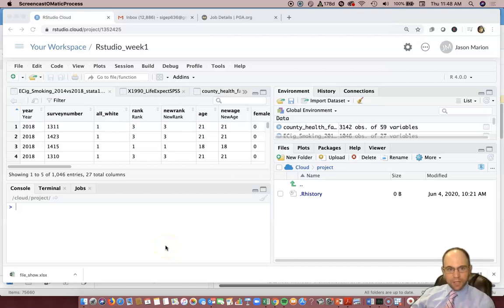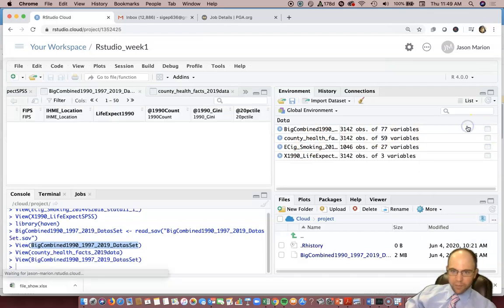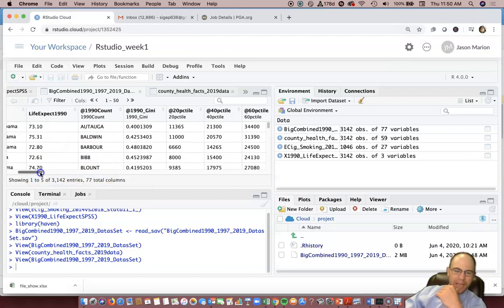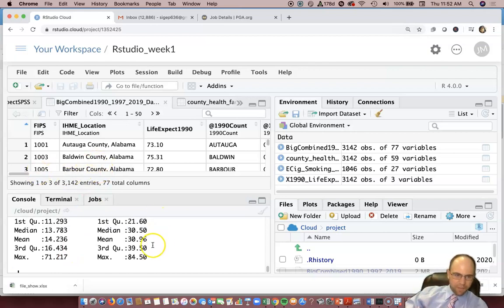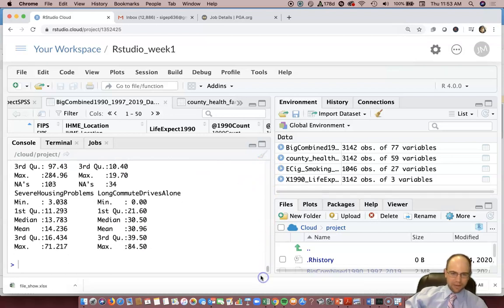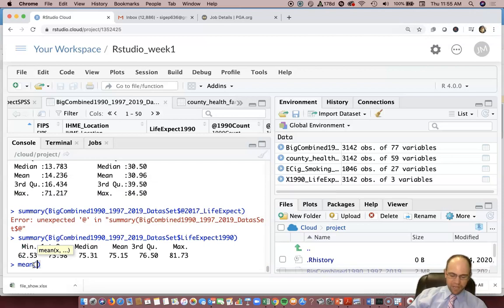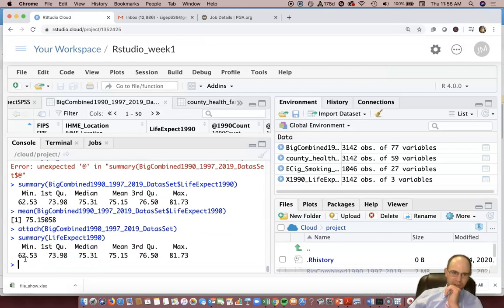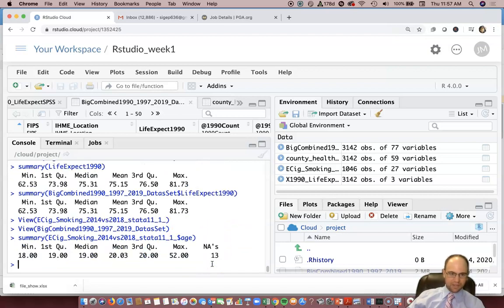RStudio Video 4 - Using RStudio.Cloud for Summary Stats from an SPSS file (or any imported file)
The video introduces new users to the simple codes and approach for using R Studio (rstudio.cloud) for performing simple stat analysis, specifically, obtaining means (averages), medians, quartiles, etc. for entire data sets (with respect to all the variables at once) as well as individual variables.